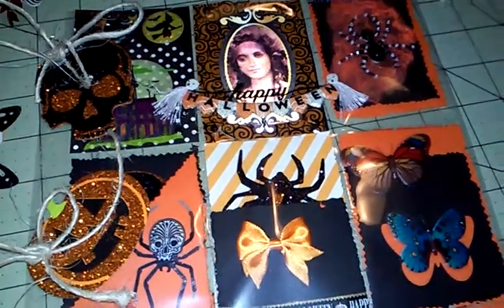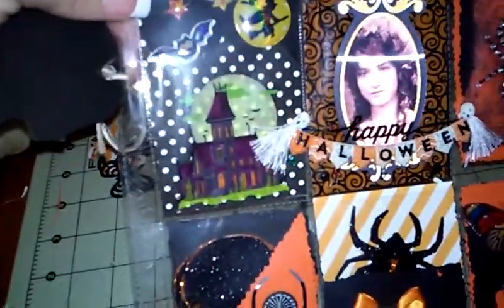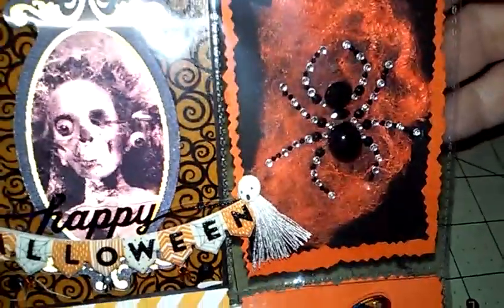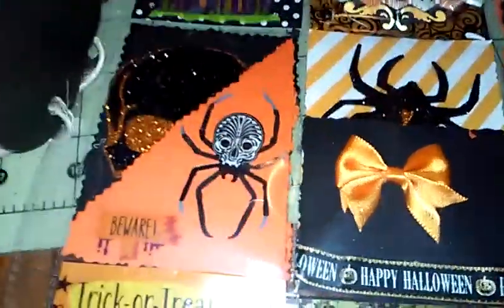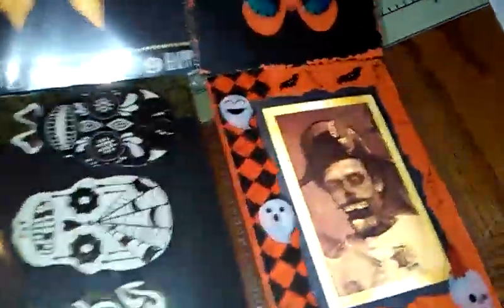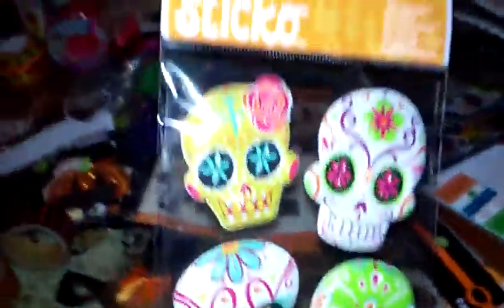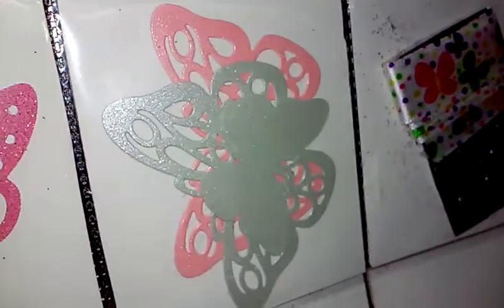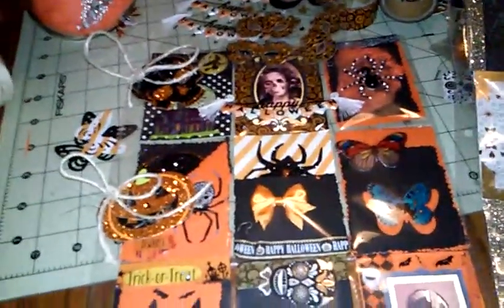Y First Halloween PL.